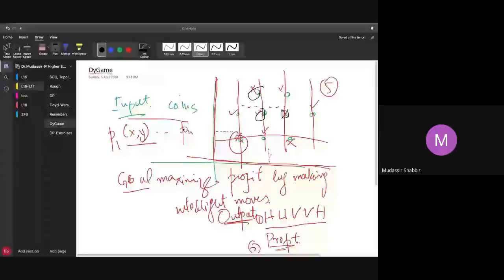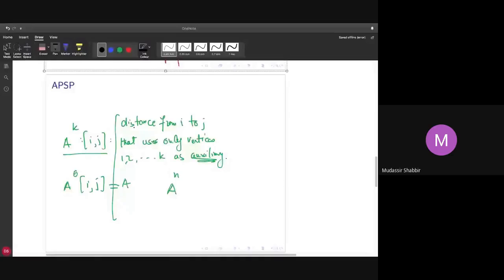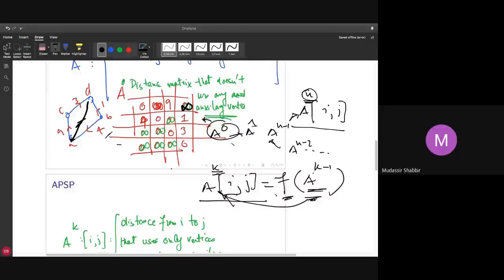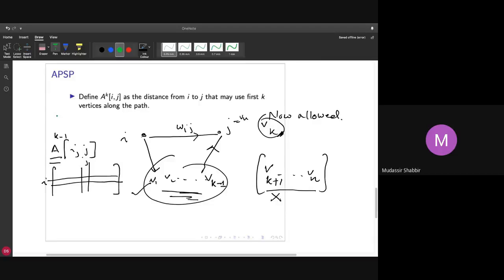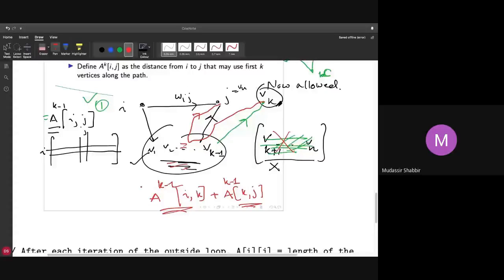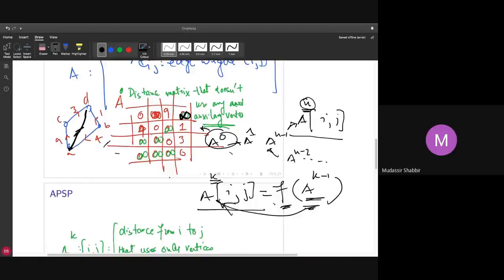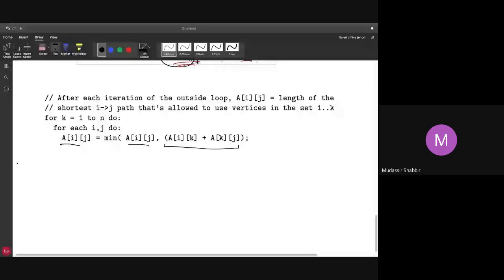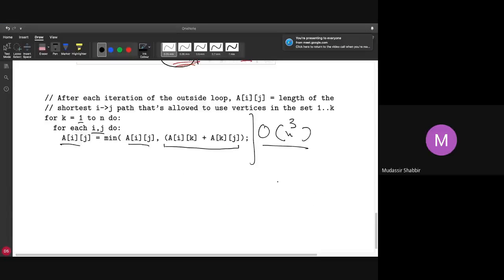All pairs shortest path (2/2)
We go over the Floyd Warshall algorithm for all pairs shortest paths.